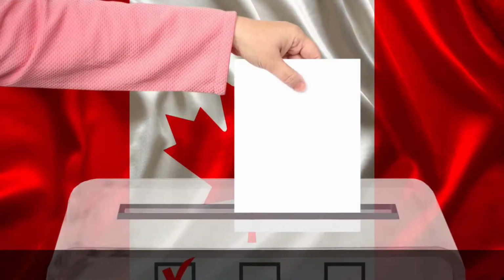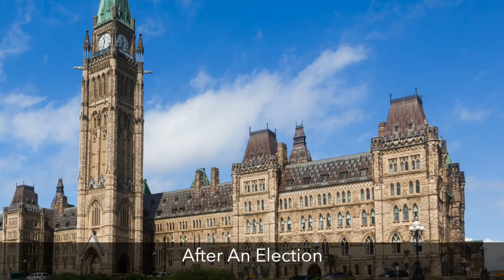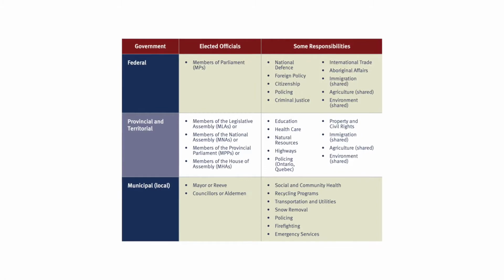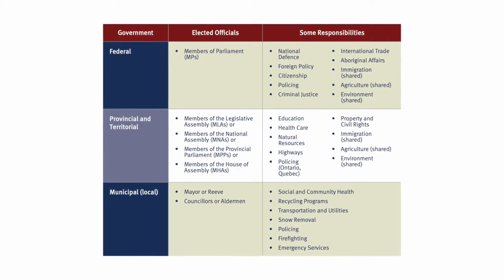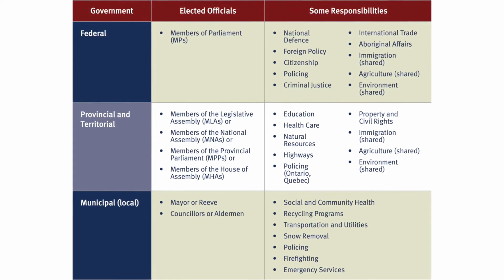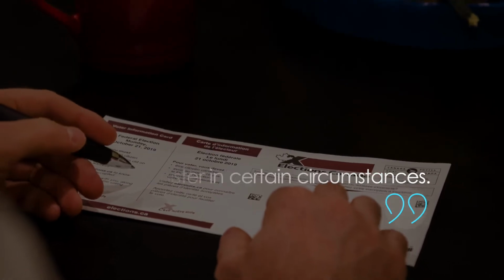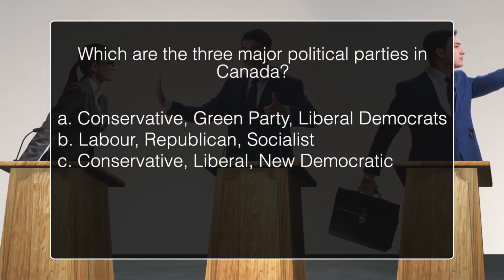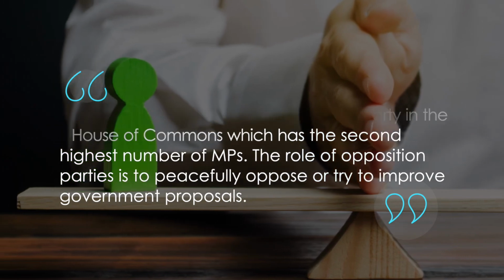Let's test you on the Canadian citizenship test! 📗 OFFICIAL STUDY GUIDE (2020) 🇨🇦 Part 5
For my full course helping you to pass the Canadian Citizenship Test first time check out:

Canadians vote in elections for the people they want to represent them in the House of Commons. In each election, voters may re-elect the same members of the House of Commons or choose new ones. Members of the House of Commons are also known as members of Parliament or MPs.

Under legislation passed by Parliament, federal elections must be held on the third Monday in October every four years following the most recent general election. The Prime Minister may ask the Governor General to call an earlier election.

Canada is divided into 308 electoral districts, also known as ridings or constituencies. An electoral district is a geographical area represented by a member of Parliament (MP). The citizens in each electoral district elect one MP who sits in the House of Commons to represent them, as well as all Canadians.

Canadian citizens who are 18 years old or older may run in a federal election. The people who run for office are called candidates. There can be many candidates in an electoral district.

The people in each electoral district vote for the candidate and political party of their choice. The candidate who receives the most votes becomes the MP for that electoral district.

Voting
One of the privileges of Canadian citizenship is the right to vote. You are eligible to vote in a federal election or cast a ballot in a federal referendum if you are:
• a Canadian citizen; and
• at least 18 years old on voting day; and
• on the voters’ list.

The voters’ lists used during federal elections and referendums are produced from the National Register of Electors by a neutral agency of Parliament called Elections Canada. This is a permanent database of Canadian citizens 18 years of age or older who are qualified to vote in federal elections and referendums.

Once an election has been called, Elections Canada mails a voter information card to each elector whose name is in the National Register of Electors. The card lists when and where you vote and the number to call if you require an interpreter or other special services.

Even if you choose not to be listed in the National Register of Electors or do not receive a voter information card, you can still be added to the voters’ list at any time, including on election day.

To vote either on election day or at advance polls, go to the polling station listed on your voter information card. (See voting procedures)

Secret Ballot
Canadian law secures the right to a secret ballot. This means that no one can watch you vote and no one should look at how you voted. You may choose to discuss how you voted with others, but no one, including family members, your employer or union representative, has the right to insist that you tell them how you voted. Immediately after the polling stations close, election officers count the ballots and the results are announced on radio and television, and in the newspapers.

After An Election
Ordinarily, after an election, the leader of the political party with the most seats in the House of Commons is invited by the Governor General to form the government. After being appointed by the Governor General, the leader of this party becomes the Prime Minister. If the party in power holds at least half of the seats in the House of Commons, this is called a majority government. If the party in power holds less than half of the seats in the House of Commons, this is called a minority government.

The Prime Minister and the party in power run the government as long as they have the support or confidence of the majority of the MPs. When the House of Commons votes on a major issue such as the budget, this is considered a matter of confidence. If a majority of the members of the House of Commons vote against a major government decision, the party in power is defeated, which usually results in the Prime Minister asking the Governor General, on behalf of the Sovereign, to call an election.

The Prime Minister chooses the ministers of the Crown, most of them from among members of the House of Commons. Cabinet ministers are responsible for running the federal government departments. The Prime Minister and the Cabinet ministers are called the Cabinet and they make important decisions about how the country is governed. They prepare the budget and propose most new laws. Their decisions can be questioned by all members of the House of Commons.

The other parties that are not in power are known as opposition parties. The opposition party with the most members of the House of Commons is the Official Opposition or Her Majesty’s Loyal Opposition. The role of opposition parties is to peacefully oppose or try to improve government proposals.